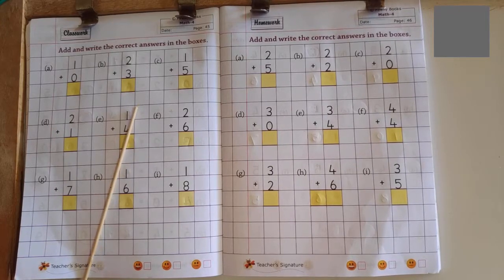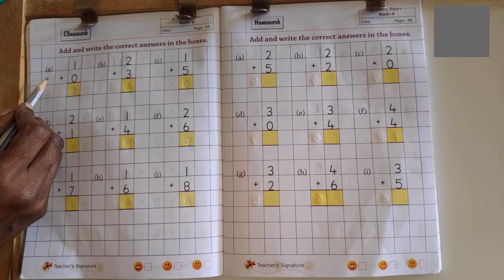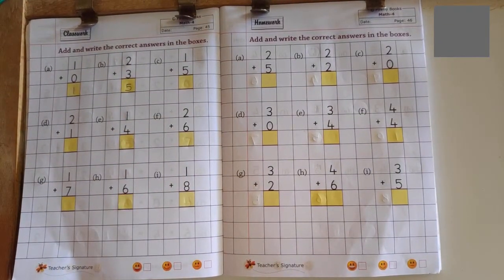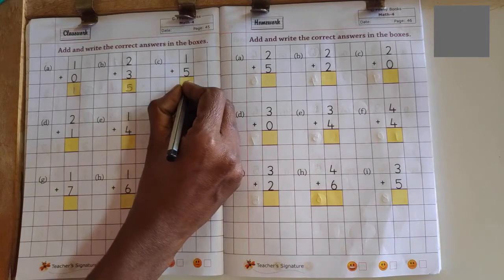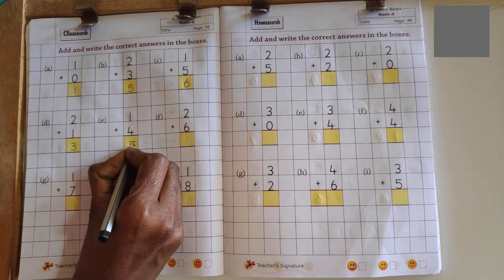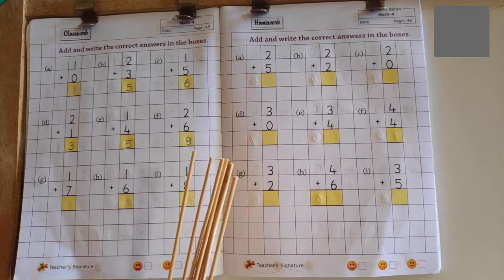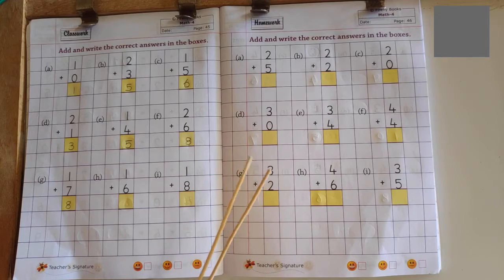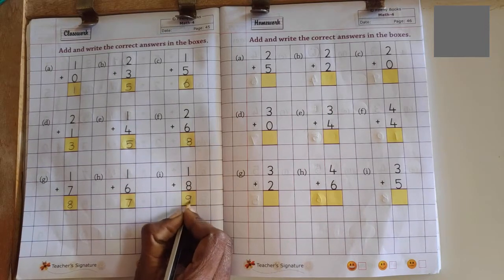Maths -4 (45,46)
SKG